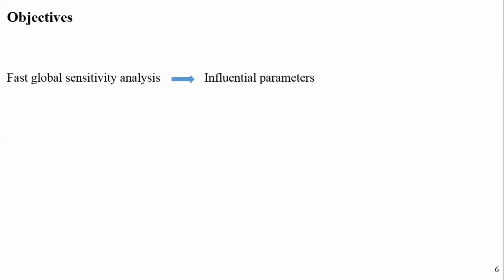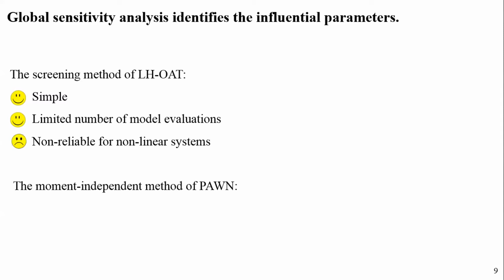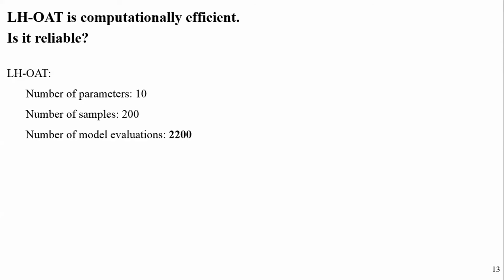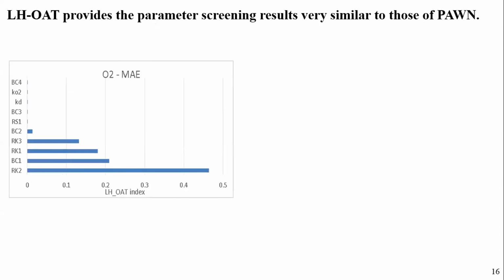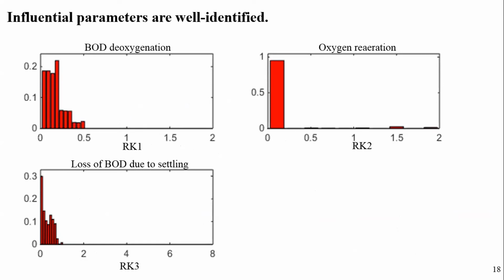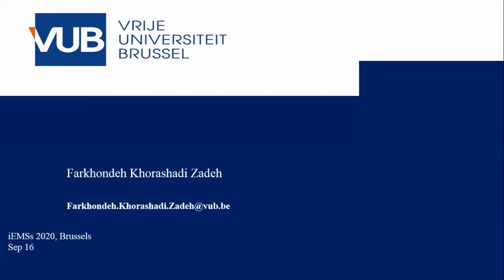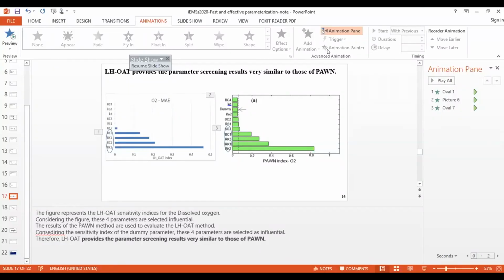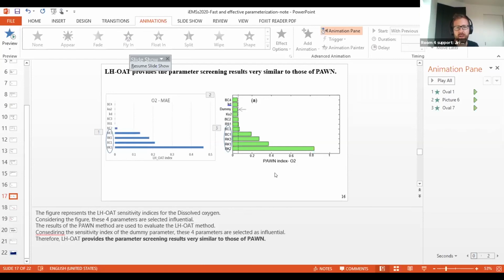Farkhondeh Khorashadi Zadeh - A fast and effective parametrization of water quality models...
A fast and effective parameterization of water quality models using a screening method of global sensitivity analysis